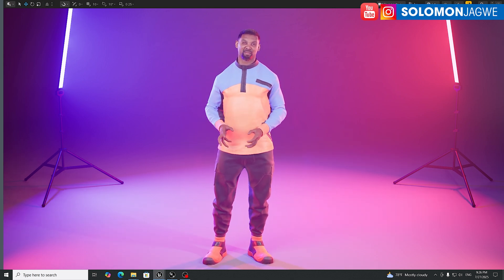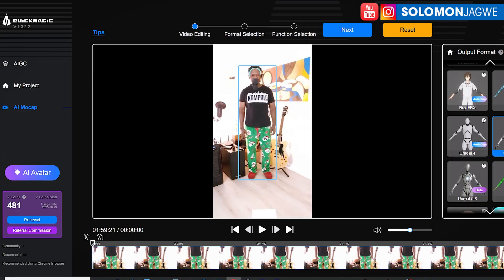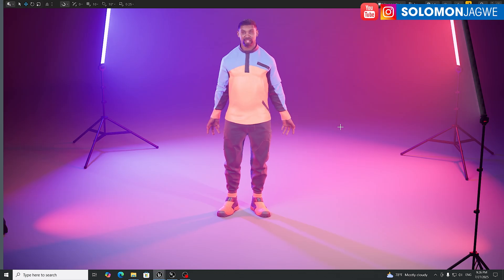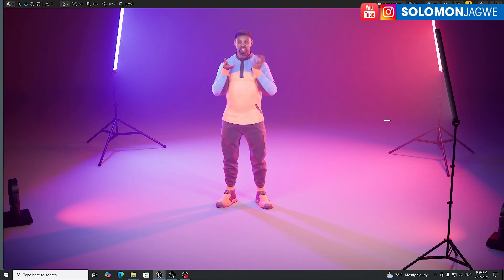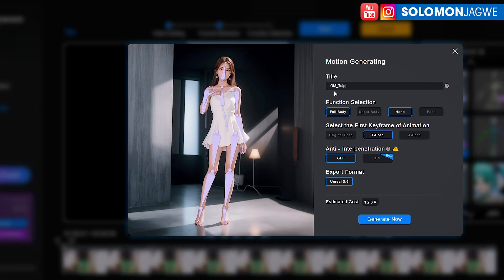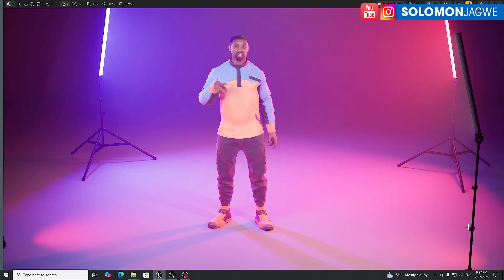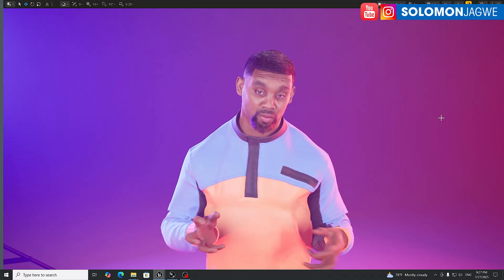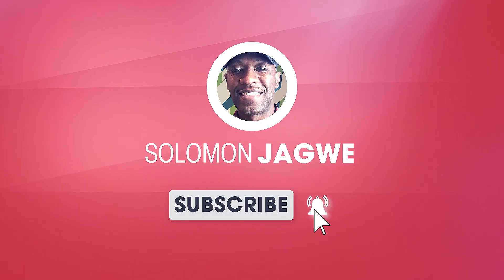MetaHuman Animated using Markerless MOCAP from Quick Magic AI in Unreal Engine 5.6 | NO MOCAP Suit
MetaHuman Animated using Markerless MOCAP from Quick Magic AI in Unreal Engine 5.6 | NO MOCAP Suit. Check out QuickMagic AI Mocap at this ~ Read more about Character Creator at this | Download the Free iClone Unreal Live Link Plugin